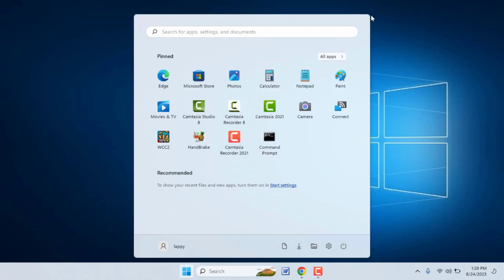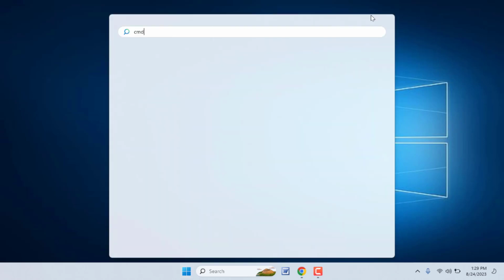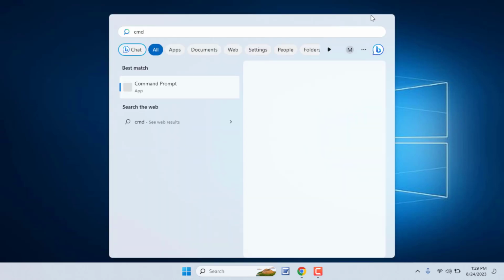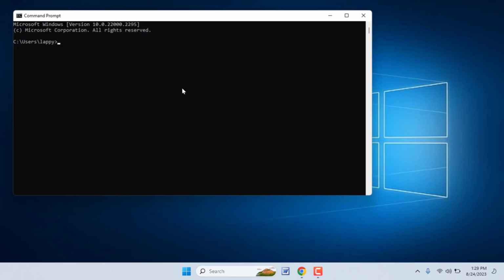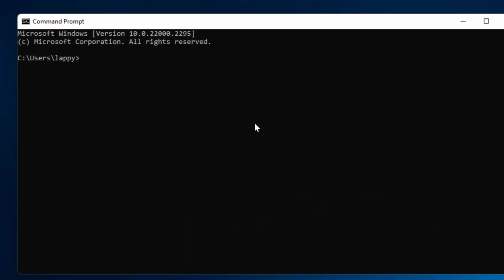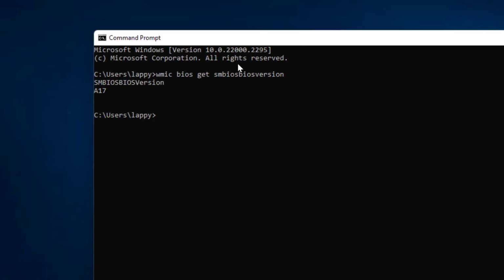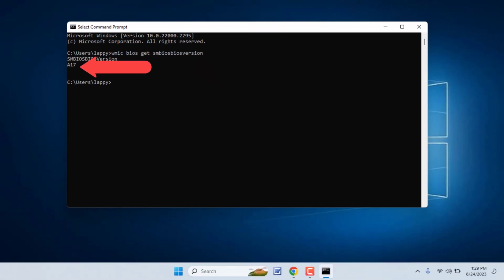How to Check Your BIOS Version on Windows 11/10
How to Find Out BIOS Version on Windows 11
How to View BIOS on Windows PC/Laptop
How to Check BIOS Version Using CMD on Windows